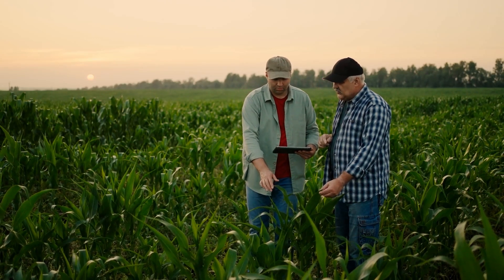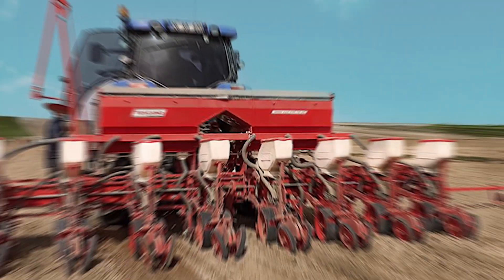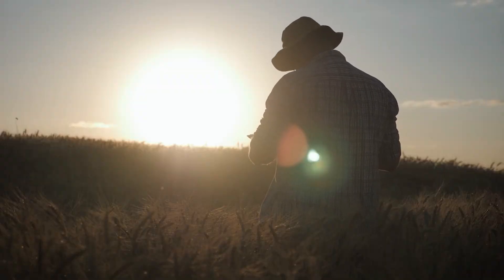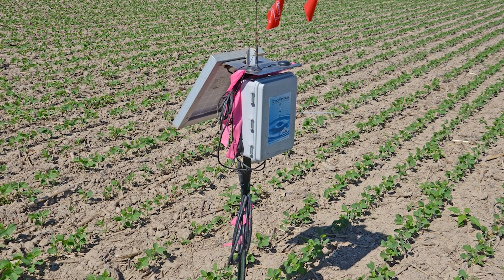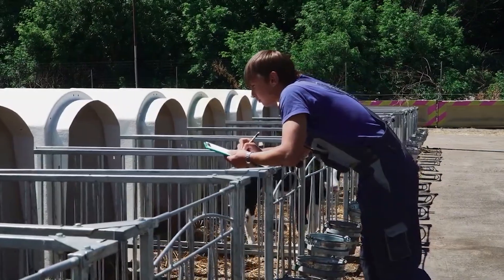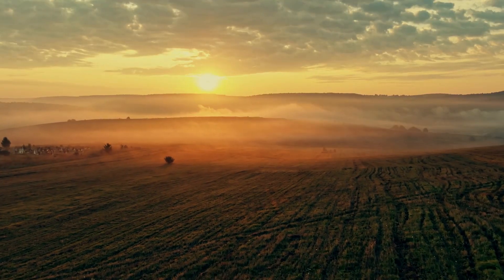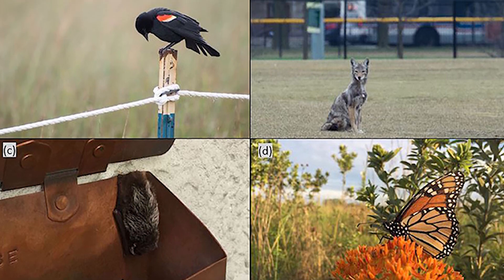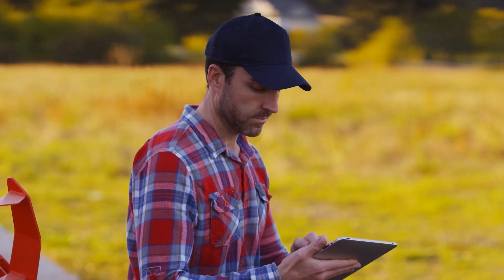Harnessing Technology Advancements for Regenerative Agriculture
In this video, we delve into the transformative impact of technology on regenerative agriculture. Discover how innovative tools and techniques are reshaping farming practices, promoting sustainability, and enhancing food security. Join us as we explore the potential of cutting-edge advancements to restore ecosystems, improve soil health, and empower farmers for a more sustainable future. Together, let’s uncover the possibilities that lie at the intersection of agriculture and technology.